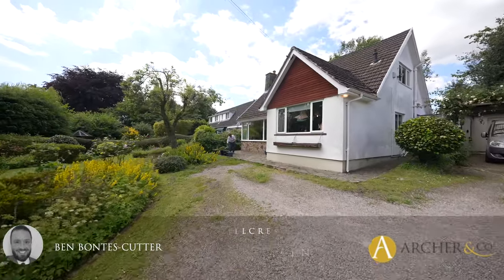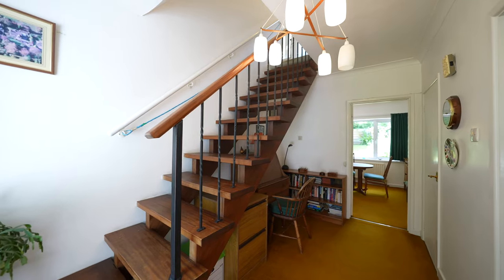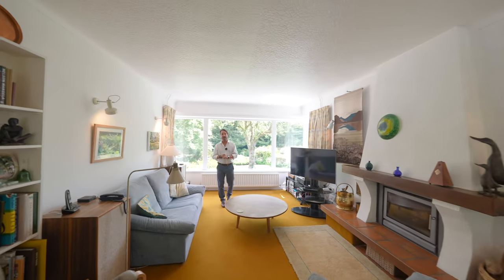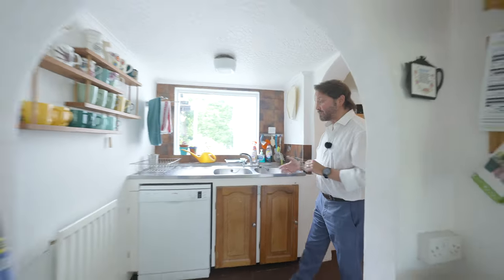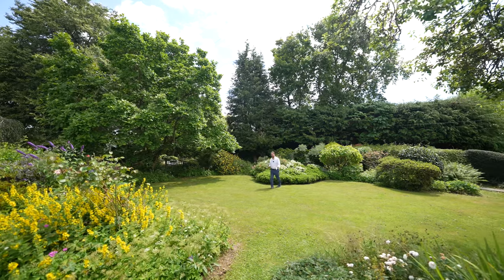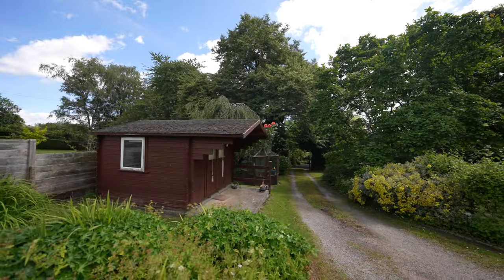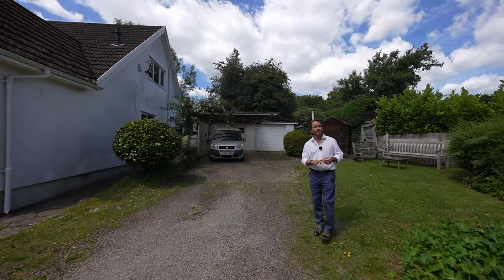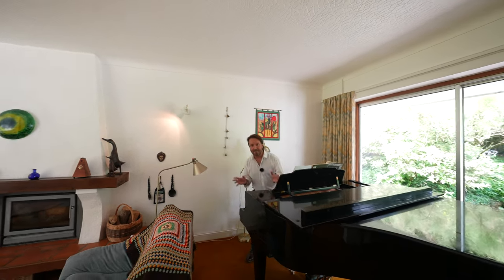Hillcrest | Archer & Co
Offered for sale with no onward chain, a delightful 3 bedroomed detached bungalow offering superb countryside location. Ben Bontes-Cutter from award winning estate agents Archer & Co takes you on a guided tour of this wonderful home.